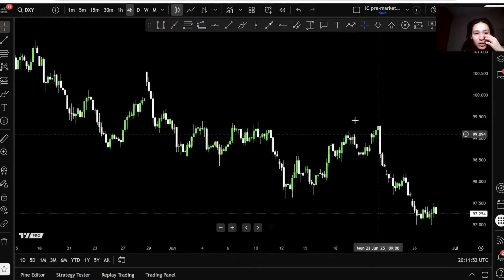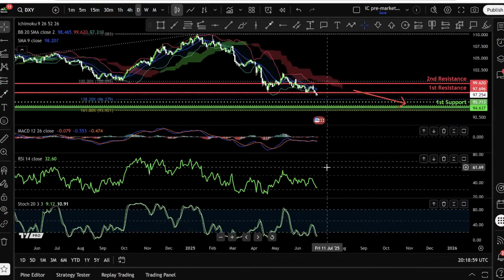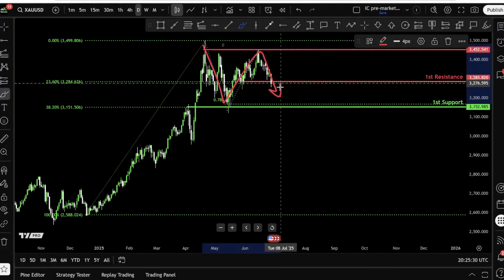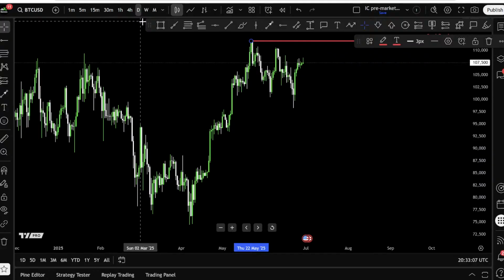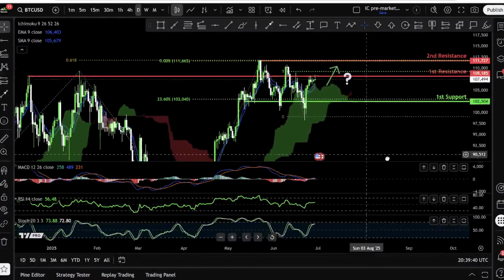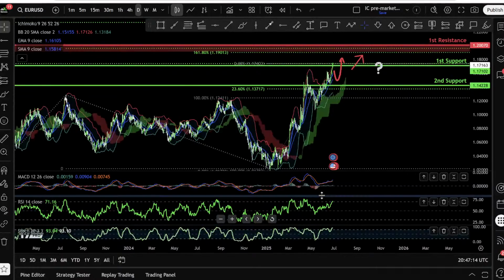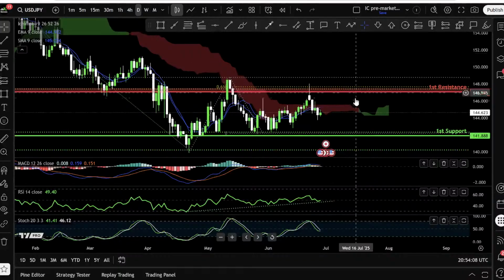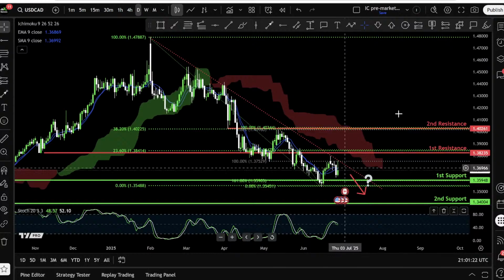Sunday Pre-Market Analysis | Melanie Chong | 29 June 2025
Every Sunday, we'll cover:
- Q&A session